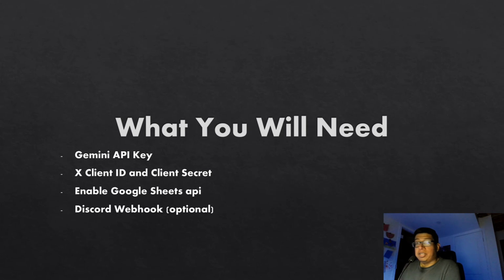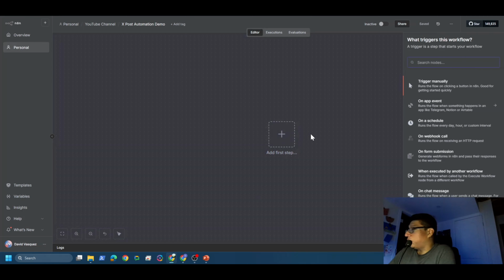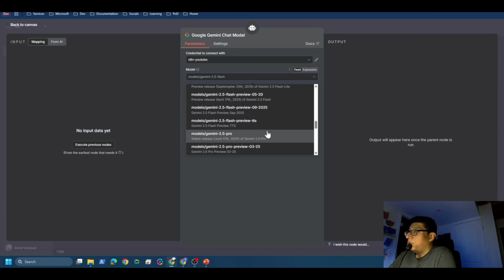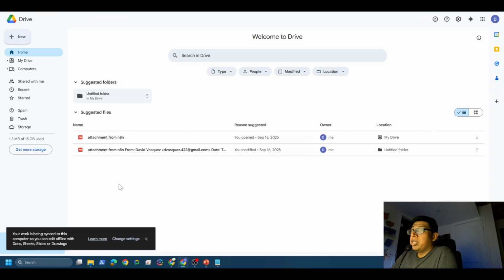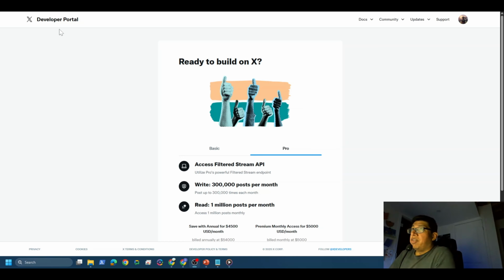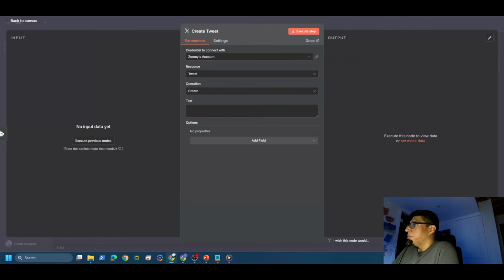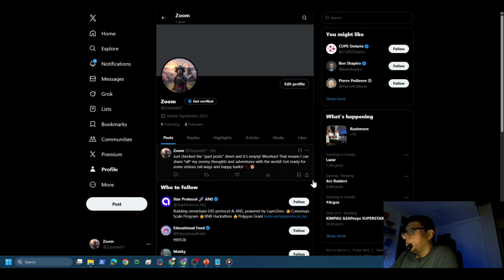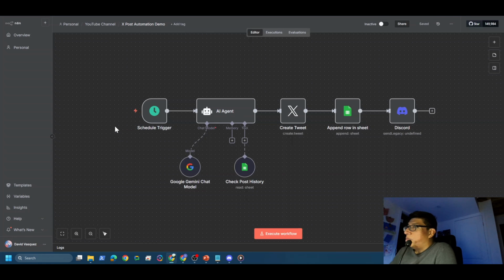How to Automate X Posts with an AI Agent in N8N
In this tutorial, I’ll show you how to build an AI Agent in n8n that automatically posts to X, no coding required. Automate your social media posting and save hours of your time!

You’ll learn how to:

- Create an n8n workflow that connects to X’s API
- Generate post ideas and content using an AI model (like OpenAI or Gemini)
- Schedule and auto-publish tweets directly from n8n
- Automate your social media strategy using AI

By the end, you’ll have your own AI-powered X posting workflow, ready to share content 24/7.

Tools used:

Gemini API
Google Sheets API
Discord Webhook (For notifications)
X (Twitter) Developer API

Timestamps:

00:00 Intro / Your First AI Agent
00:51 How We're Building This
02:00 What You Will Need
04:05 Demonstration
05:09 Trigger
06:01 AI Agent Node
06:39 Adding Chat Model and Tool
07:21 Gemini API
09:10 Google Sheets API
11:09 Posts History Google Sheets
13:49 Writing Prompt for Agent
15:33 X Node and Credentials
19:49 Second Google Sheets Node
20:31 First Tests
22:55 Discord Node and Webhook
25:41 Final Tests
26:21 Fixing the Prompt
27:21 Outro